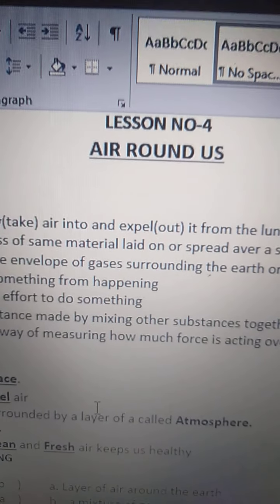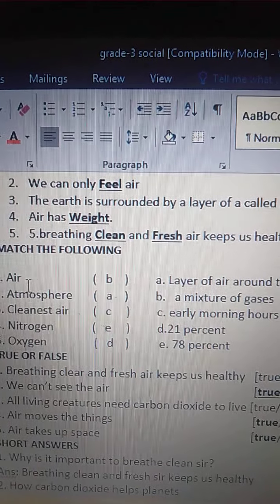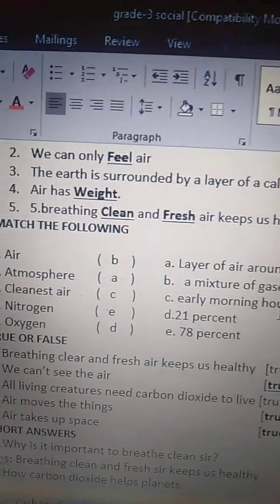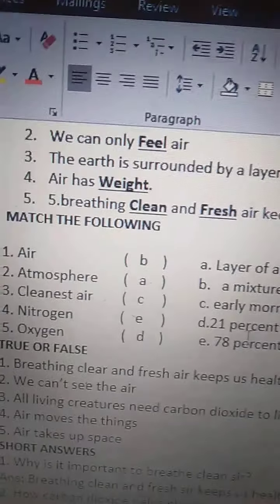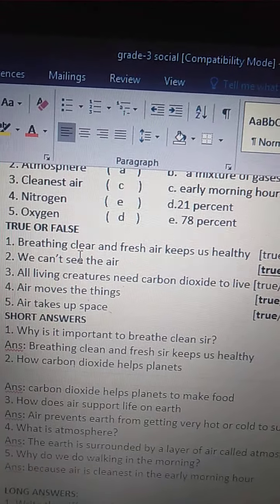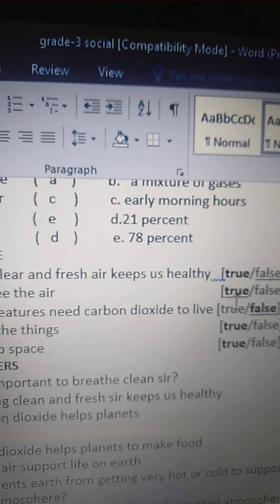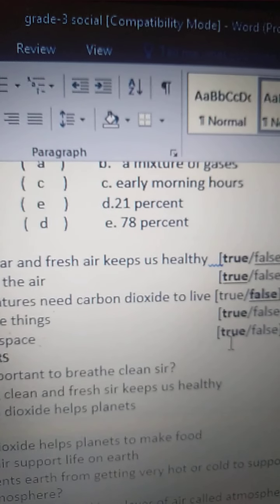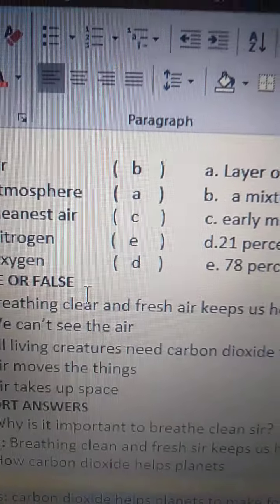Grade 3 Social Ln:4 Air Around Us - Match the Following & True or False